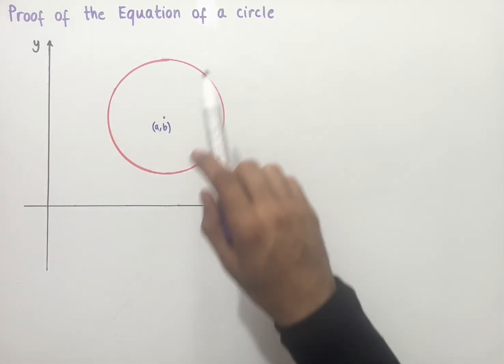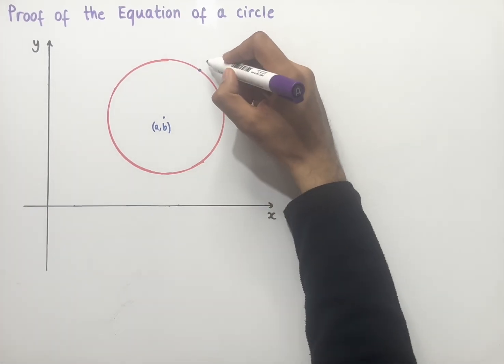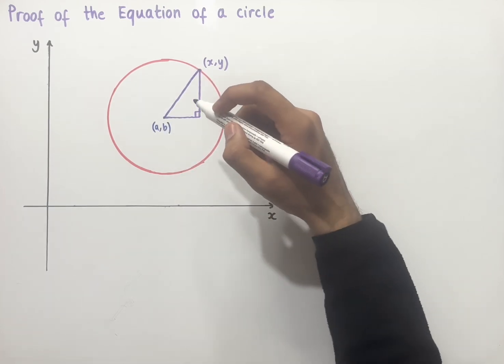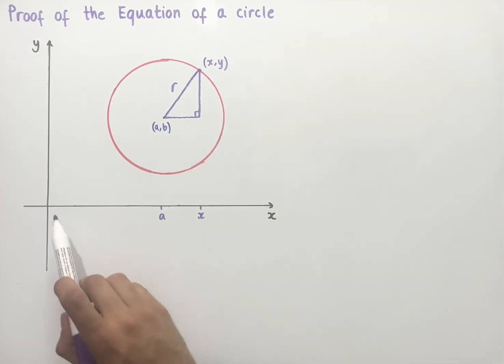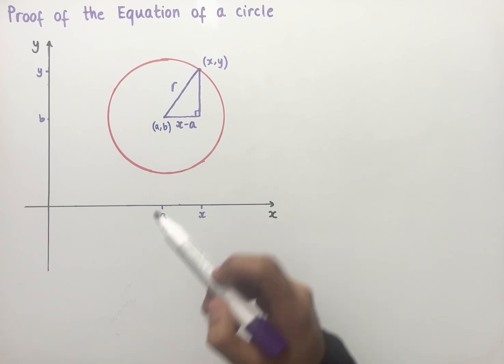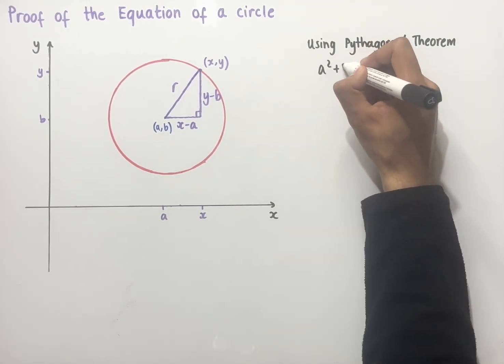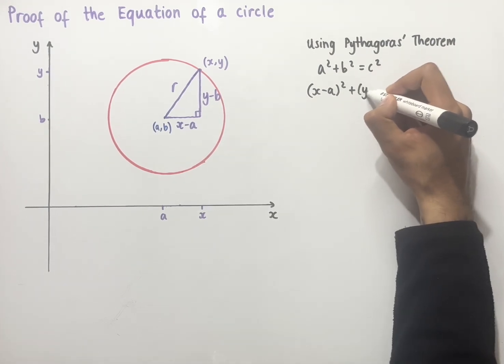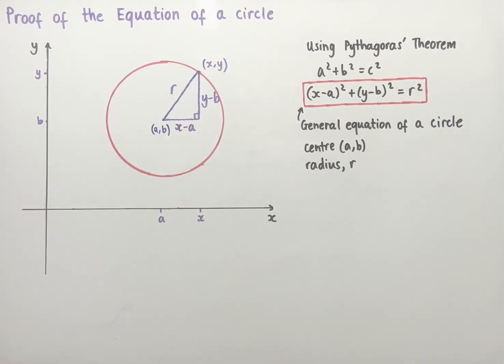Proof of the Equation of a Circle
In this video we look at the proof of the equation of a circle by considering Pythagoras’ theorem and how we can form a general equation of any centre and radius.